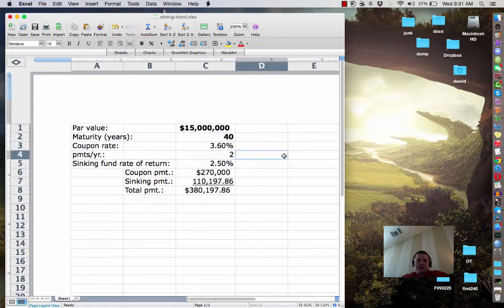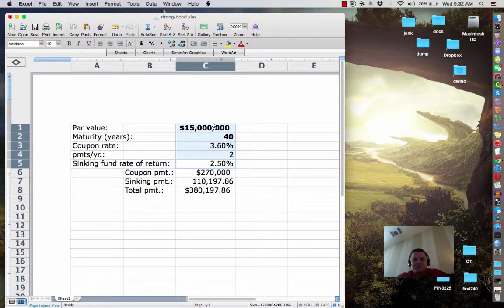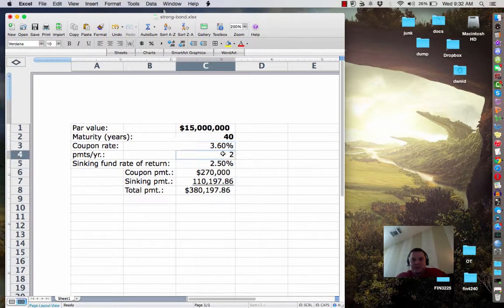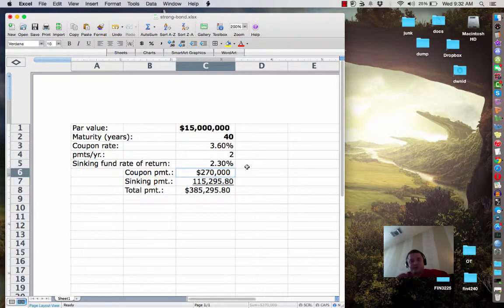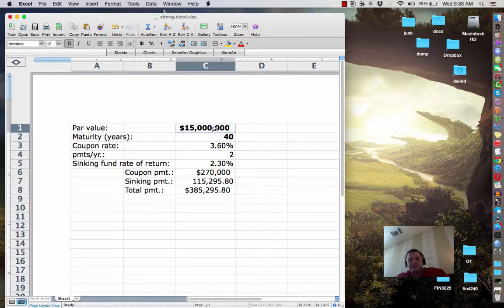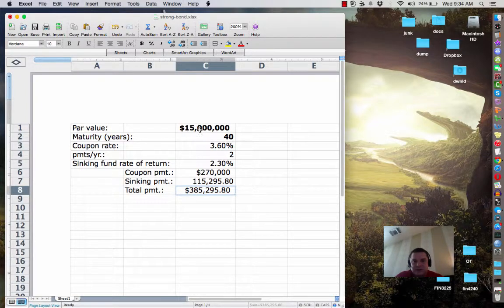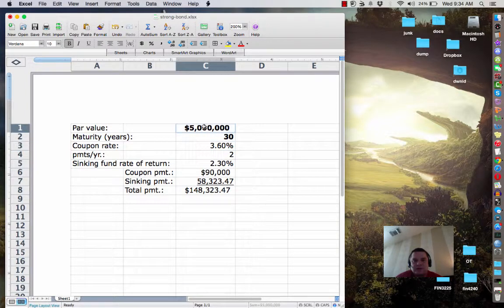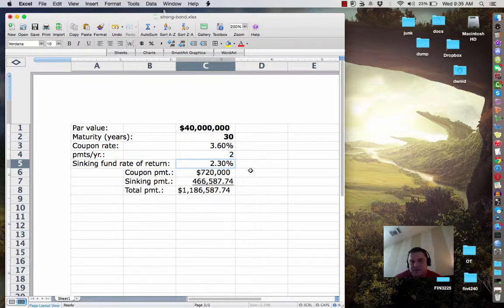bond with sinking fund 112514